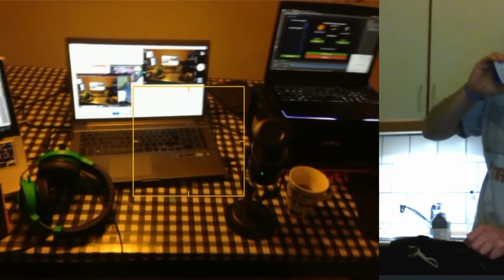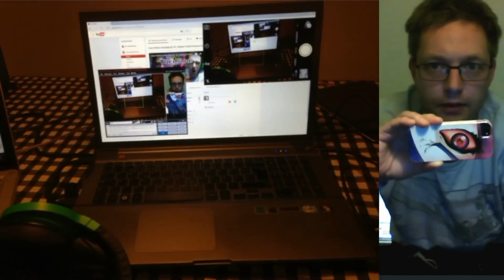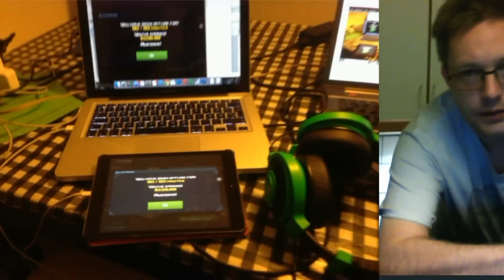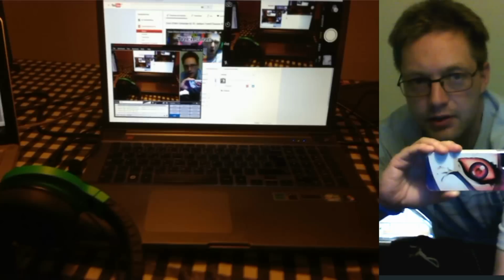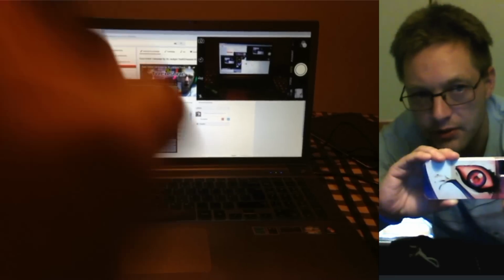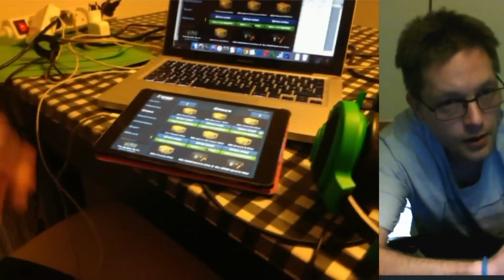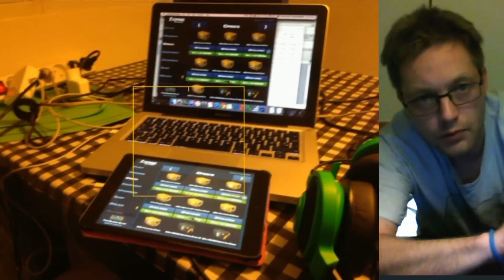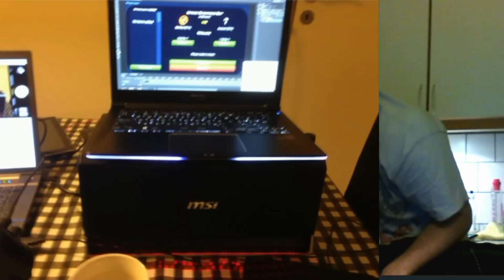How i record IOS on my PC #3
This video show my current recording options for IOS devices. It is a short video and the 3rd of its kind - i made two others a while ago

Software: Reflector 2 and XSplit Broadcaster